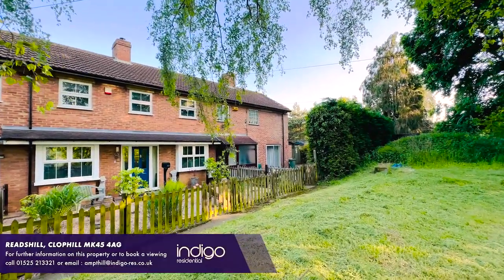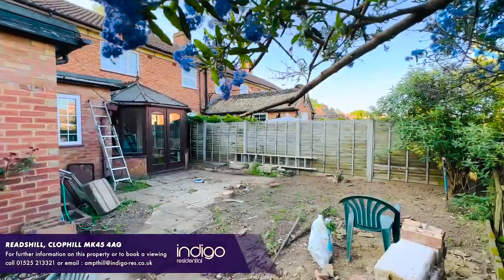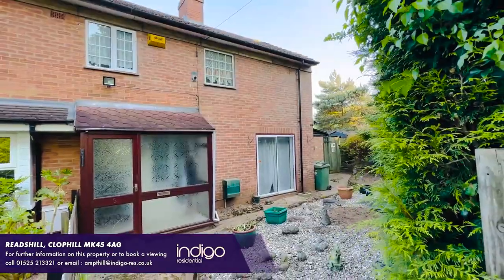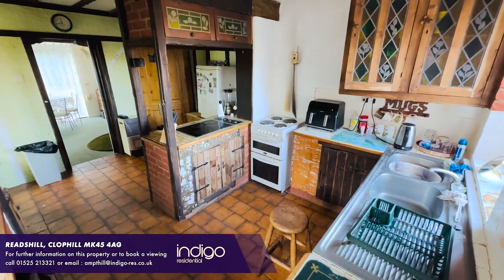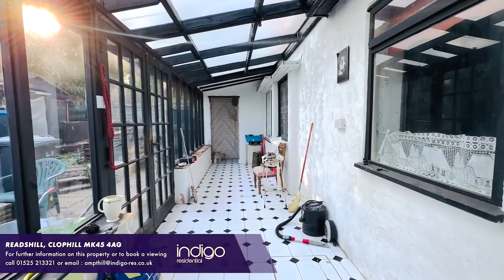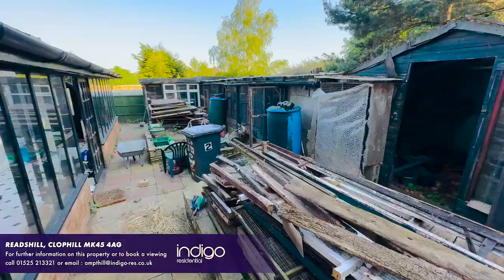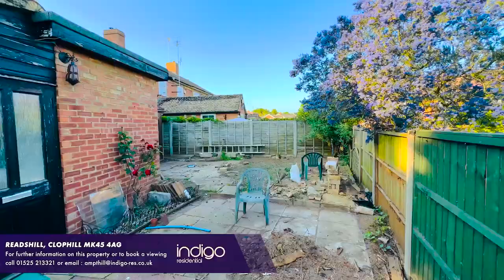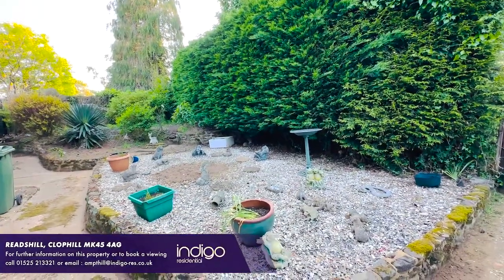Readshill, Clophill MK45 4AG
KEY FEATURES: HUGE POTENTIAL FOR EXTENSIONS STPP • EXTENDED ALREADY TO SIDE AND REAR • THREE BEDROOMS • END OF TERRACE • LARGE CORNER PLOT • EXCELLENT SCHOOLING AVAILABLE LOCALLY

Indigo Residential are extremely proud to announce to the market this three bedroom property which offers the purchaser to be able to put their own stamp on the property.

Upon entering this property there is an entrance porch which leads into a good sized living room which is open into the conservatory. There is a separate dining room with log burner, extended kitchen with wall and base units, utility room and a 30FT sun room to the side of the property, which has double story foundations ( vendor advised ) Therefore STPP this could be extended to the side to create two further bedrooms. This property offers excellent sized living accommodation downstairs and has multiple potential to be re-modeled.

First floor comprises of three good sized bedrooms and a three piece family bathroom.

Externally the property is situated on a corner plot, with a large wrap around garden mainly patio and vegetable patch with a brick built shed and Avery cages. At the front there is flower/shrub beds.